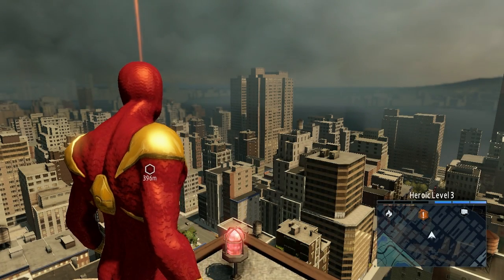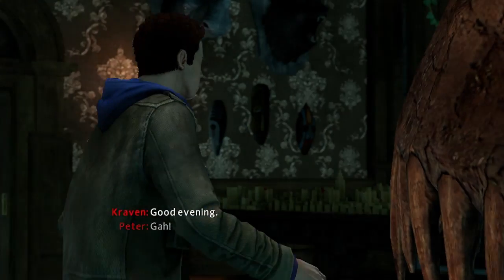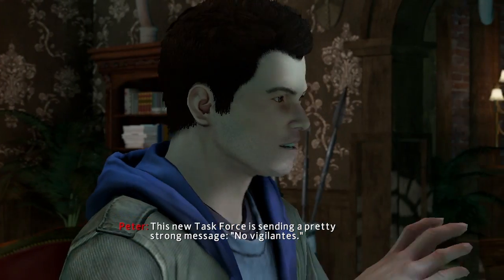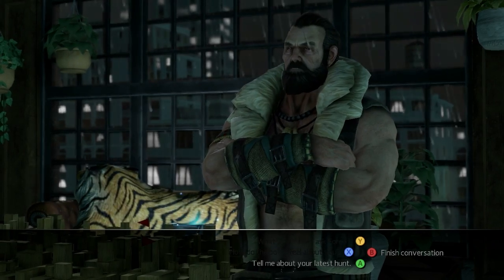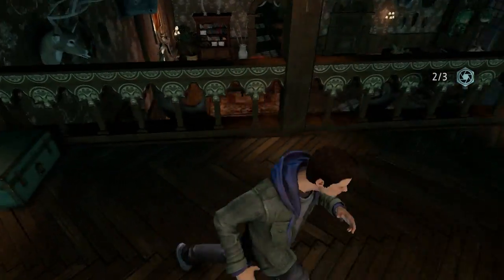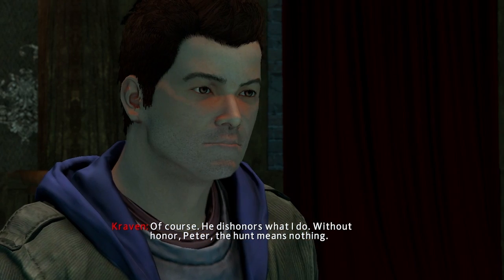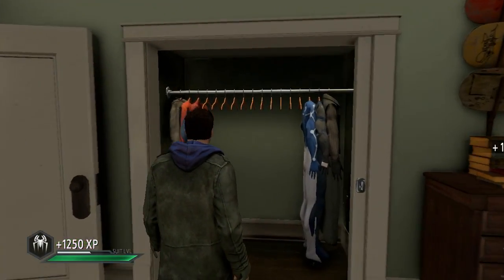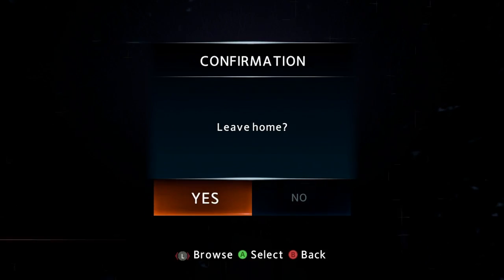"The Amazing Spider Man 2 Video Game Walkthrough Part 5" IRON SPIDER SUIT/KRAVEN (GOOD PC/PS4)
Be sure to leave a "LIKE" For MORE SPIDERMAN !
The Amazing Spider-Man 2 is a 2014 action-adventure video game that will coincide with the release of the film of the same name featuring the Marvel Comics superhero Spider-Man. It is being developed by Beenox, developer of the previous games Spider-Man: Shattered Dimensions, Spider-Man: Edge of Time and The Amazing Spider-Man, and published by Activision.

The game takes place alongside the events of the film, as Spider-Man searches for Uncle Ben's killer. The game will feature an all-star villain cast from Spider-Man's universe, and will feature both new and old characters. The game will feature prominent villains such as Kraven the Hunter, Electro, Kingpin, Black Cat, Green Goblin, Chameleon, Carnage, and Shocker.
"the amazing spider man 2 gameplay part 1"
"the amazing spider man 2 walkthrough"
"The amazing spiderman 2 playthrough"
"The amazing spiderman 2 part 1"
"The amazing spiderman 2 walkthrough part 1"